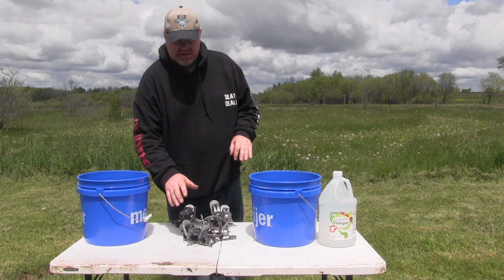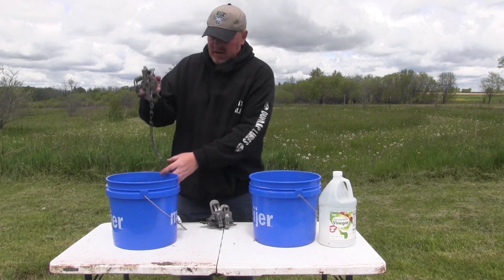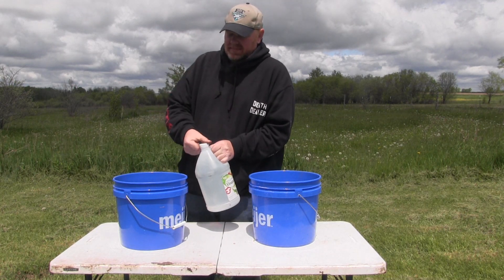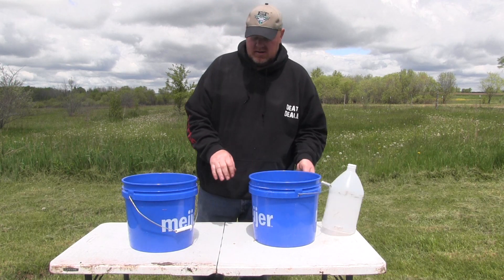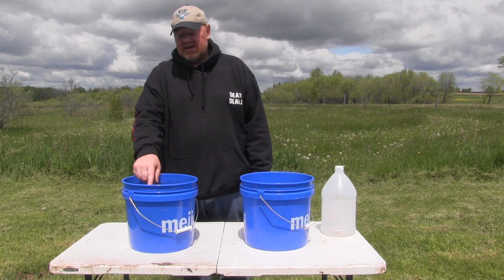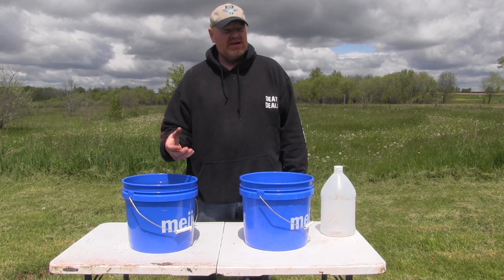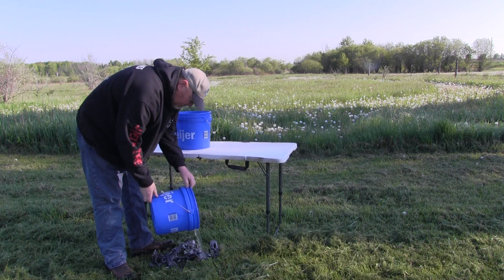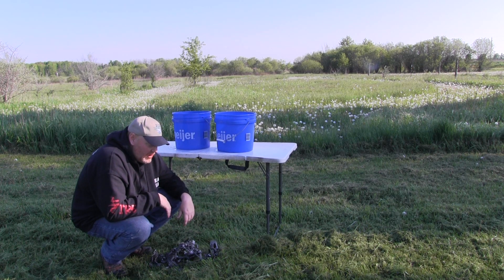Beginner Trapper Series: How to get oil off new traps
This video is designed for the beginner trapper!  In this video you will learn about ways to de-grease your traps. This is a fundamental part of preparing your traps for a successful trapping season!